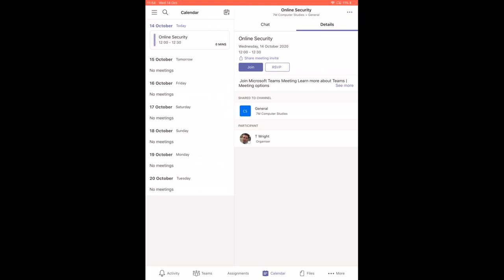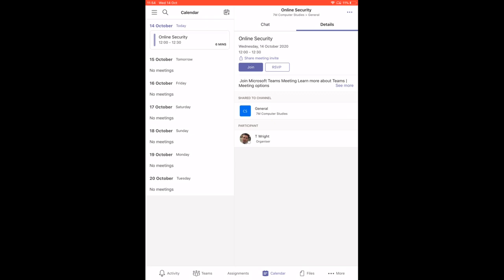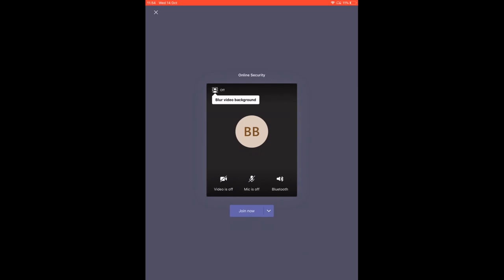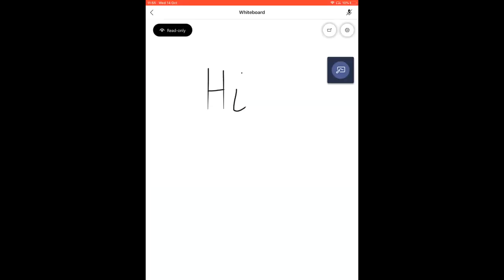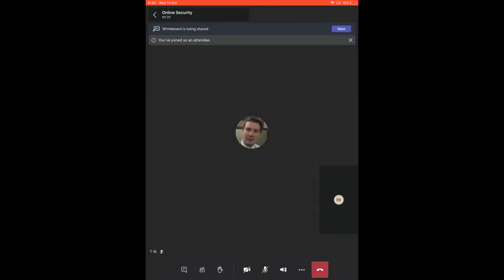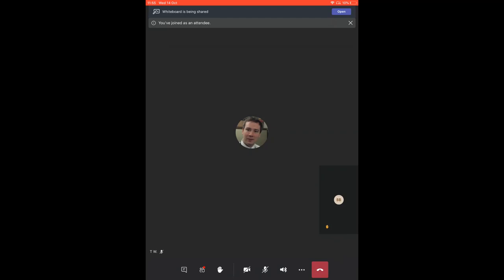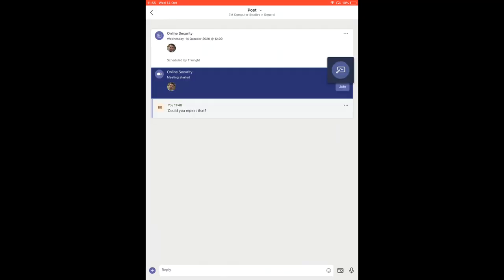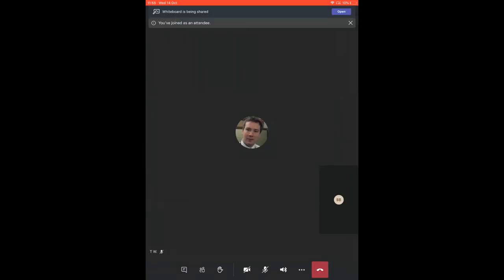Ecclesfield School - Joining a live lesson on a mobile or tablet